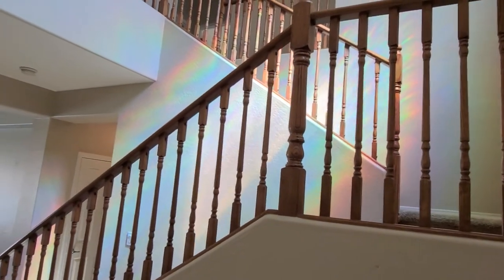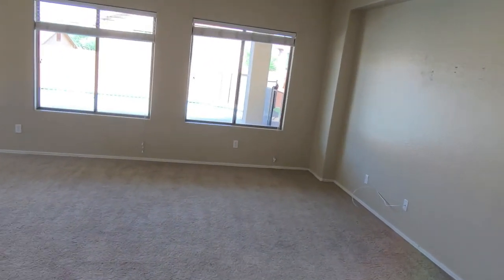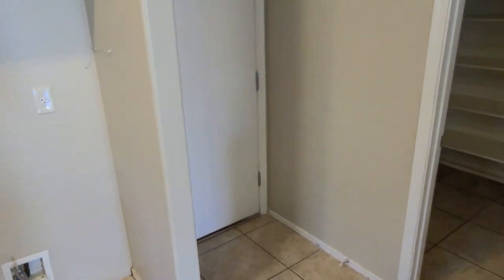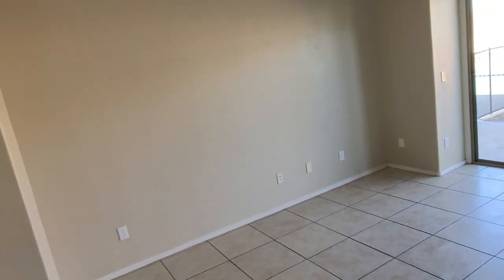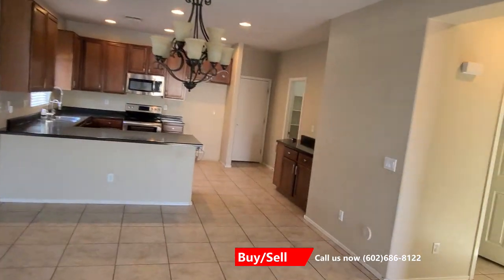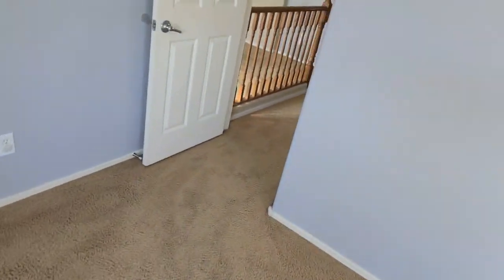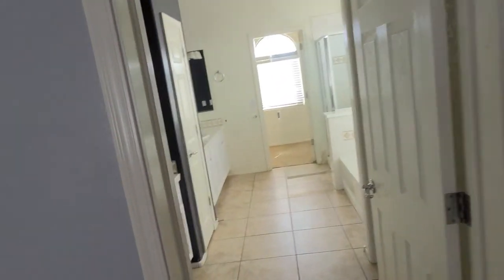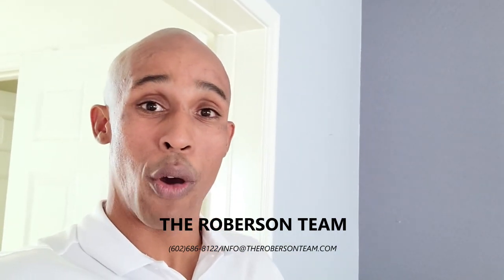2 Story Home for sale in Laveen Arizona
Property Pick of the day is located in Laveen Arizona and is a 4 bedroom 2.5 bathroom with 2,600 sqft of living space on a 6,700 sqft lot. This home does have a private pool and a 3 car garage lots of space and move-in ready
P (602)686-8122